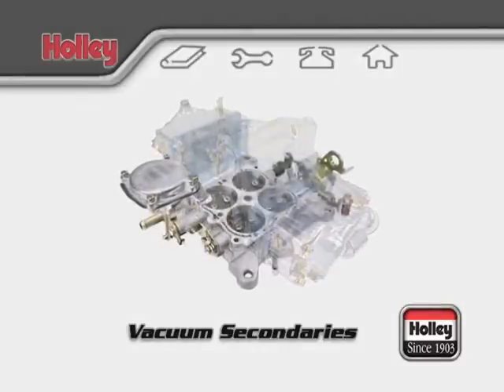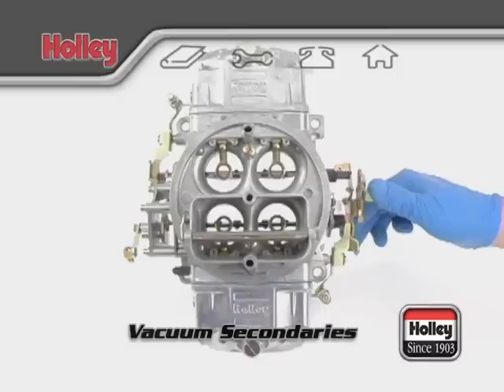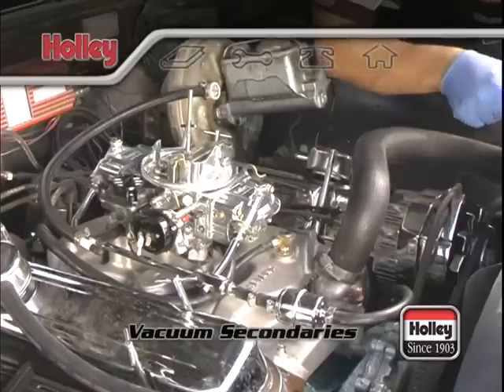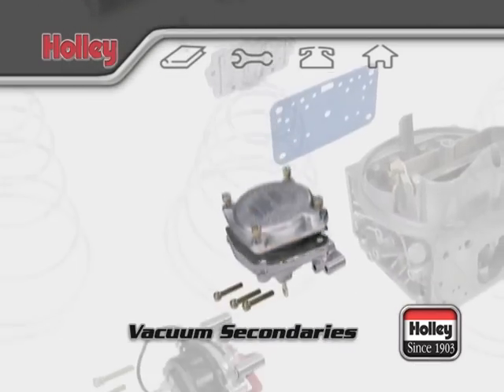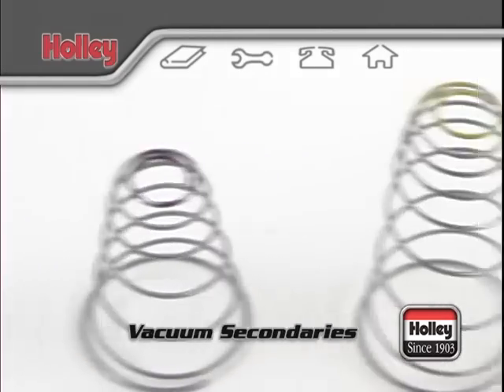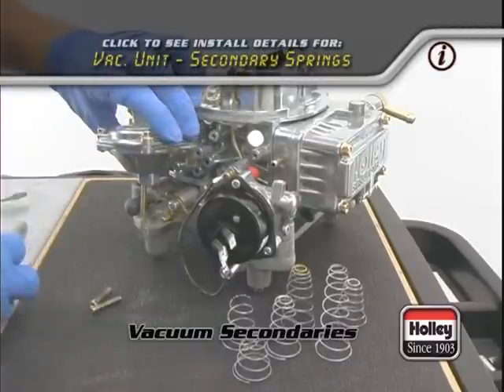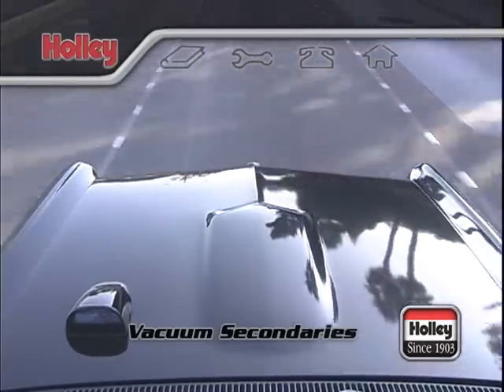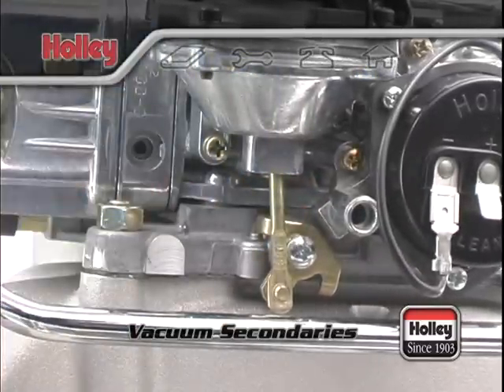How To Adjust Holley Carburetor Vacuum Secondary Springs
Holley offers some tips on how to properly operate and adjust four-barrel carburetors with vacuum secondary throttle blades. The video describes the various rate secondary springs, how to change them, and the testing procedures to follow to make sure the secondaries open properly for best performance.